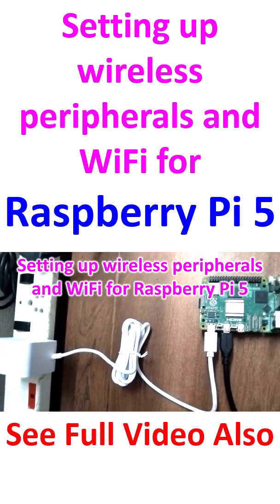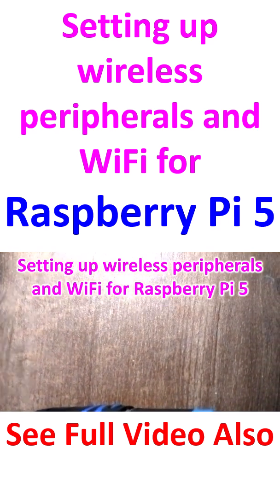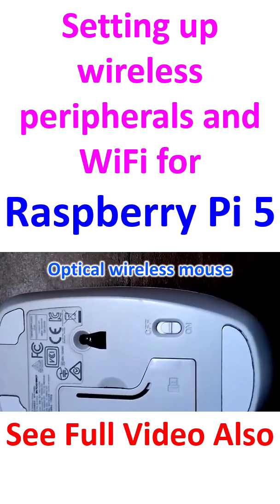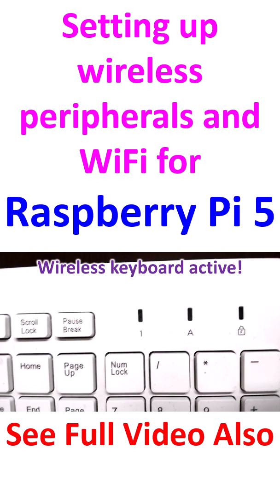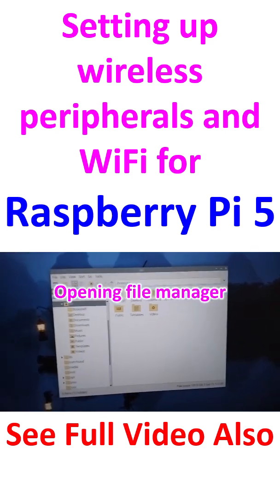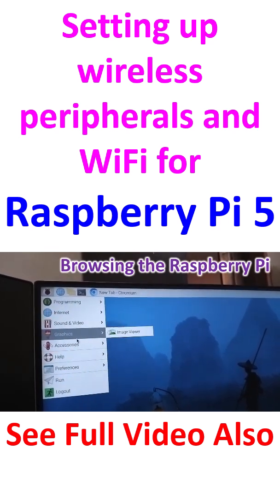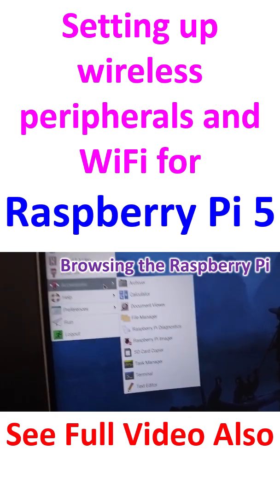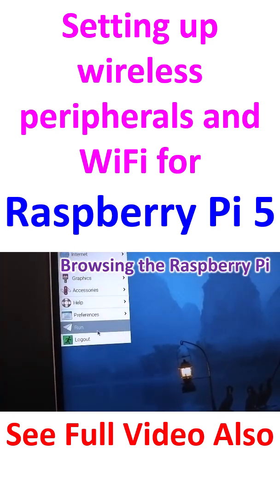Setting up wireless peripherals and WiFi for Raspberry Pi 5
Setting up wireless peripherals and WiFi for Raspberry Pi 5. Yesterday I had installed the Raspberry Pi 5 OS. Now I am connecting wireless mouse and keyboard as well as enabling WiFi connection to get internet from the mobile hotspot of my phone.

I bought the Raspberry Pi 5 128GB microSD card MicroHDMI to HDMI cable and Raspberry Pi 5 Official 27W USB-C Power Supply from Amazon.